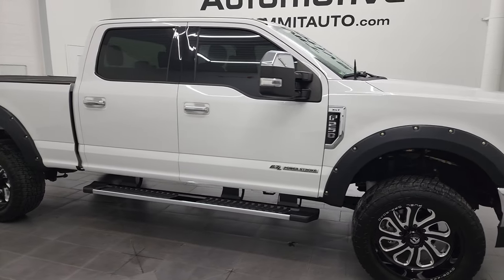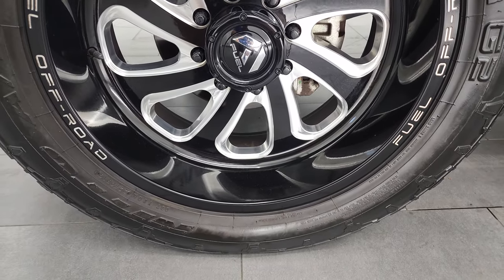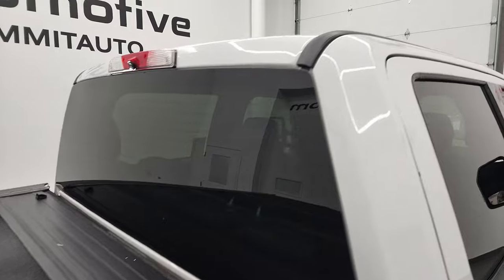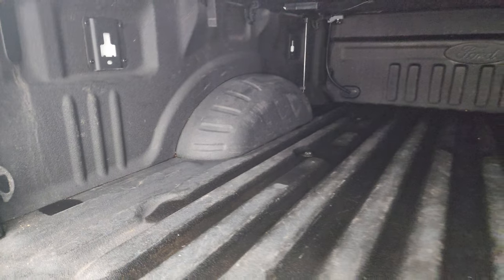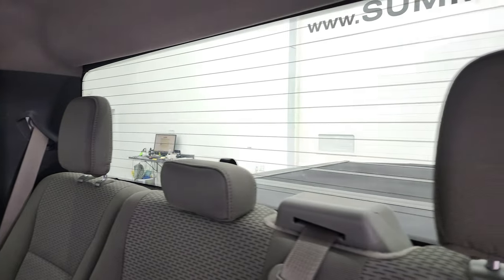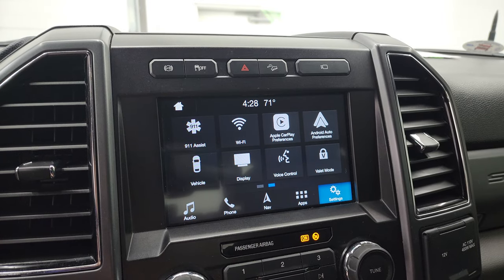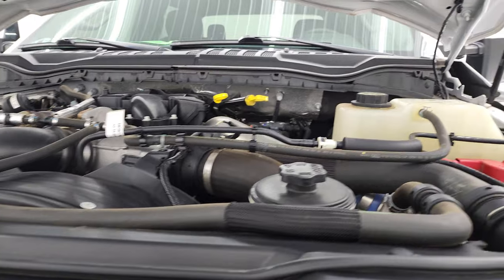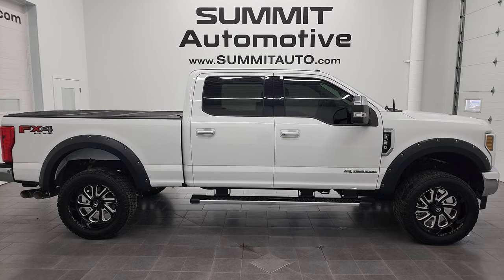2019 FORD F250 XLT CREW POWERSTROKE DIESEL 4K WALKAROUND 13069Z SOLD!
This 2019 FORD F250 XLT CREW SHORT POWERSTROKE DIESEL IN OXFORD WHITE FOR SALE IN FOND DU LAC OSHKOSH WISCONSIN 54935 is the vehicle we did walk around review of today.

Thank you for checking out this video of this 2019 FORD F250 XLT CREW SHORT POWERSTROKE DIESEL IN OXFORD WHITE FOR SALE IN FOND DU LAC OSHKOSH WISCONSIN 54935

STOCK: 13069Z
PRICE: $61,991
MILES: 41,797
MAKE: FORD
MODEL: F250
VIN: 1FT7W2BT7KED47072
LOCATION: FOND DU LAC OSHKOSH WISCONSIN, 54937 TRUCKS ON 41

CLEAN TITLE HISTORY! CLEAN CARFAX! 6.7 Liter V8 Powerstroke 2nd Generation Turbo Diesel Engine, 440 Horsepower, Full Four Door Crew Cab, Short Box 6 1/2 Foot Shortbox, XLT Package, 6 Speed Automatic Transmission with Optional Manual Tap Shift, Turn Dial 4x4 Four Wheel Drive 4WD, FX4 Offroad Suspension Package, 2 Inch Leveling Lift Kit, Factory GPS Navigation System, Reverse Backup Camera Rearview Camera, Cargo Camera Rear View Box Camera, Power Driver's Seat, Dual Heated Seats, Non Smoker, Gray Cloth Seats, Bucket Seats, Undercover Armor Flex Hard Fold-up Tonneau Cover, Full Towing Package with Receiver Trailer Hitch, Wiring and Transmission Cooler Tow Package, Camper Package with Anti-Sway Bars, 6 Upfitter Switches, Factory Brake Controller, Factory Exhaust Brake, Powerscope Tow Power Mirrors that Power Telescope and Power Fold in with Built-in Directional Signals, Advancetrac with Roll Stability Control Traction Control, HDC Hill Decent Control, 3.55 Gears with Limited Slip Differential, Nitto Terra Grappler A/T 35x12.50 R22LT Tires, Fuel Offroad 22 Inch Rims Premium Wheels, Painted and Polished Aluminum Rims Premium Wheels, Four Wheel Disc Brakes, Factory Chromed Stepbars, Spray-in Bedliner, Bedrail Covers, Reverse Sensors, Securicode Driver Side Doorcode Keyless Entry, Locking Tailgate, Tailgate Step Assist Manstep, Chrome Tipped Exhaust, Chrome Trimmed Grill, Chrome Trimmed Mirrors, Fender Flares, AM / FM Radio Tuner, Sirius/XM Satellite Radio Capabilities Sirius / XM, Sync 8" Touchcreen Radio, Microsoft SYNC System with Bluetooth, Hands-Free Audio System Blue Tooth, Android Auto Compatible, Apple Car Play Compatible, USB Jack Portable Audio Connection, Keyless Entry with Factory Remote Start, Rear Window Defroster, Adjustable Height Seatbelts, Driver and Passenger Front Air Bags, L.A.T.C.H. Child Safety System, Side Curtain Air Bags SRS Safety Restraint System, Multi-Function Steering Wheel Controls, Compass, Outside Temperature Display and Mileage Display, Factory All Weather Floormats, Air Conditioning AC, Cruise Control, Power Locks, Power Windows, Automatic Headlights Autolamp, Tilt/Telescope Steering Wheel, 110V / 400W Auxiliary Power Outlet, 5 Year / 60,000 Mile Remaining Powertrain Factory Warranty, Whichever comes first, Oxford White, CLEAN AUTOCHECK! Very very clean inside and out! This is one of the sharpest 2019 Ford F250 crewcab shortbox 3/4 ton diesel trucks on our lot! Make your move before this super clean 4wd is gone!

STOCK: 13069Z
PRICE: $61,991
MILES: 41,797
MAKE: FORD
MODEL: F250
VIN: 1FT7W2BT7KED47072